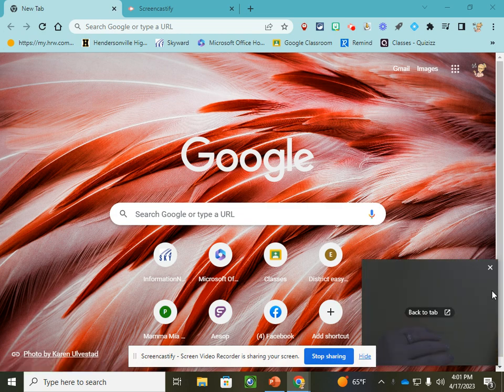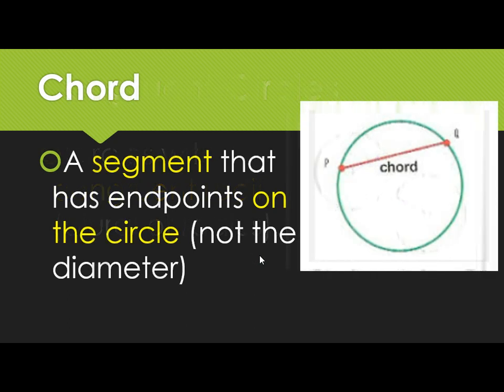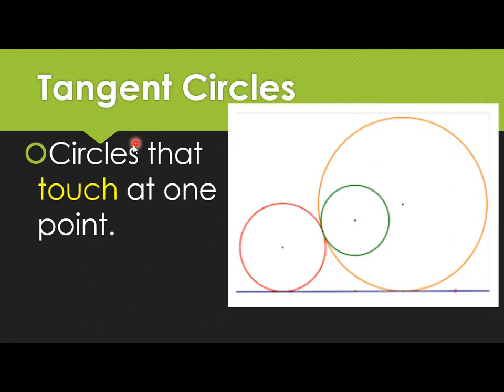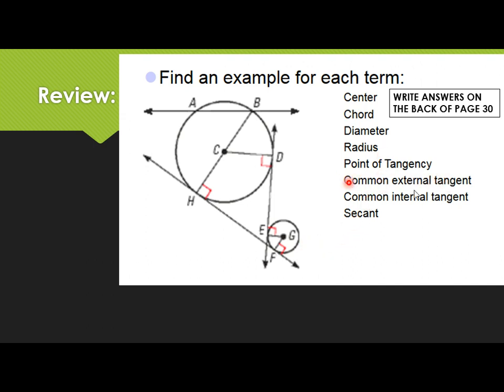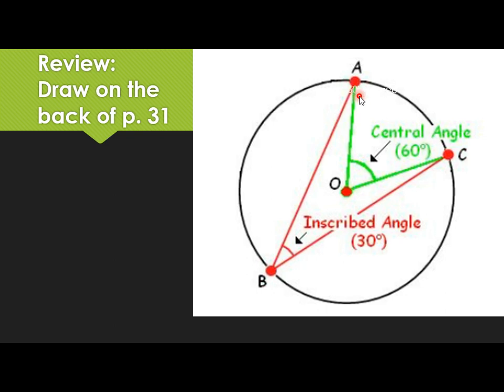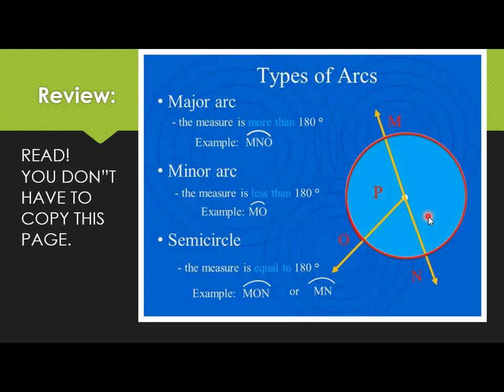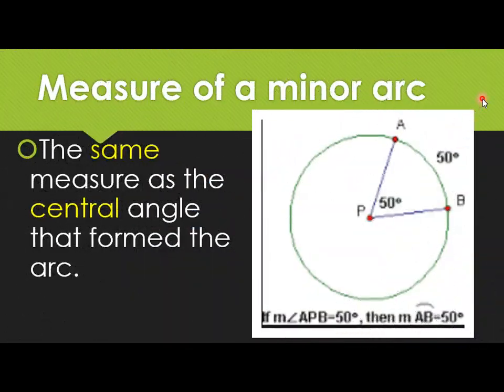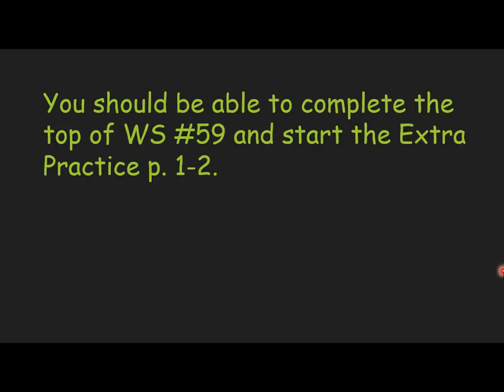HONORS Unit 10 Circle Vocabulary